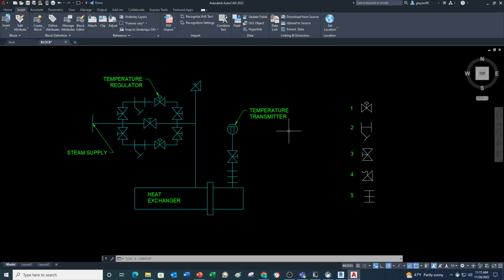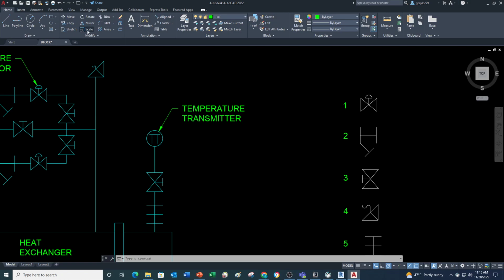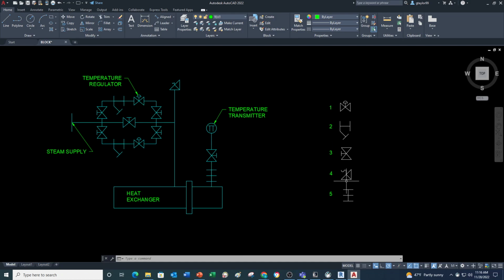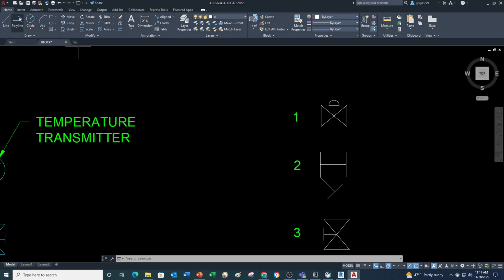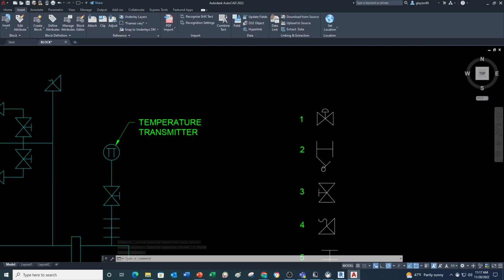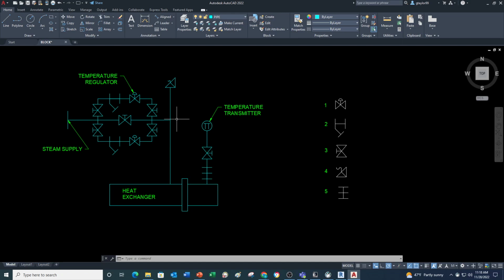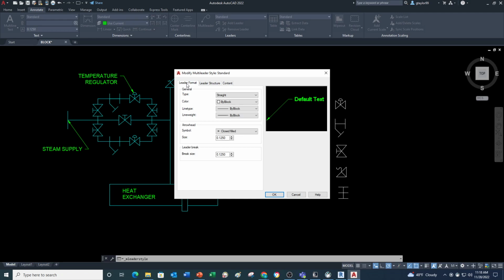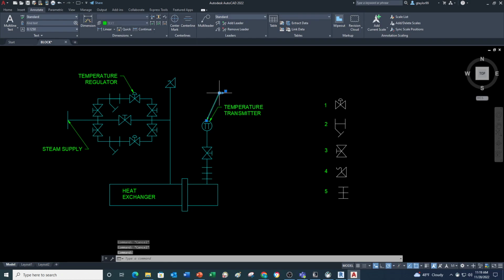Directions for Pipe diagram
This video gives directions and tips on how to complete a piping diagram using the block command in AutoCAD.